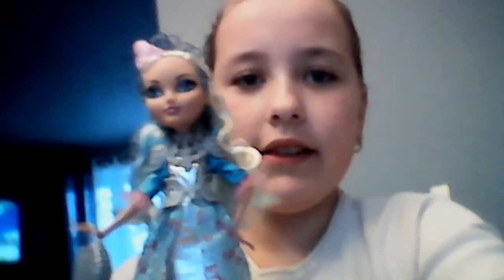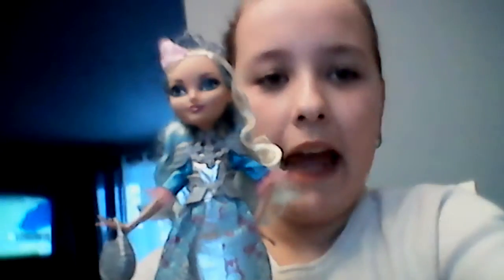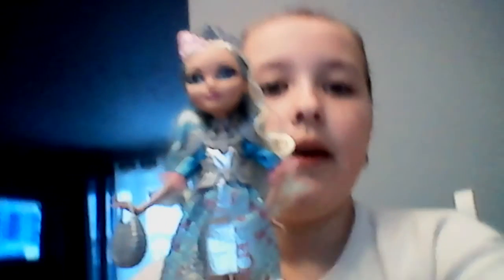Opening ever after high Darling Charming